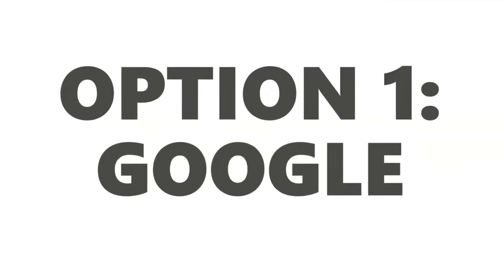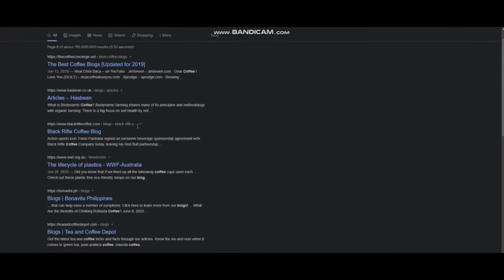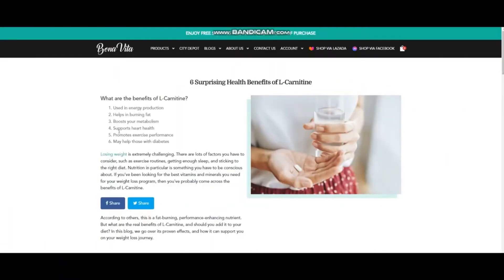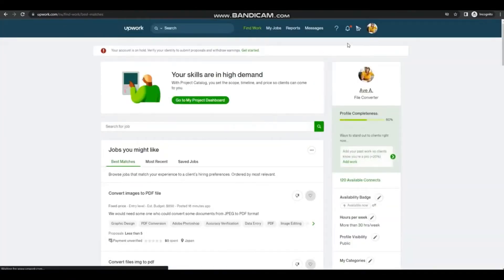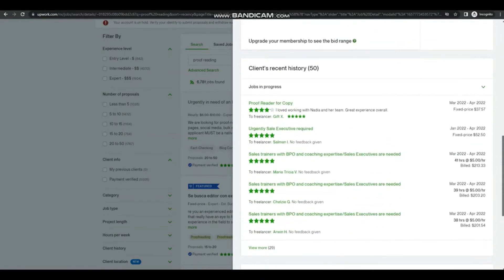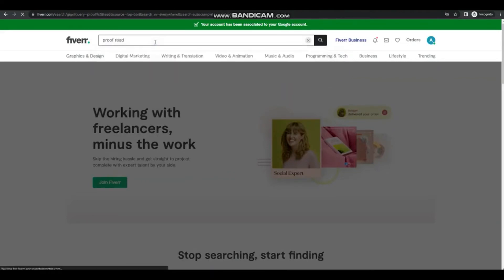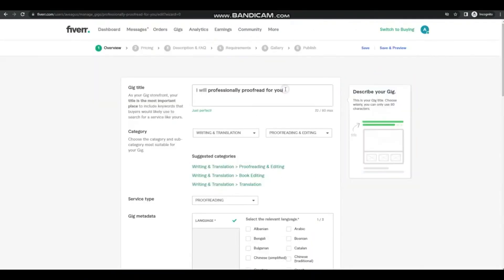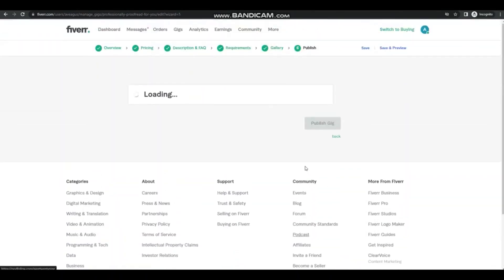PayingBee WalkThrough - PayingBee Review - Paying Bee Demo